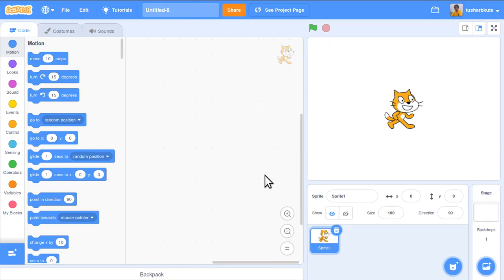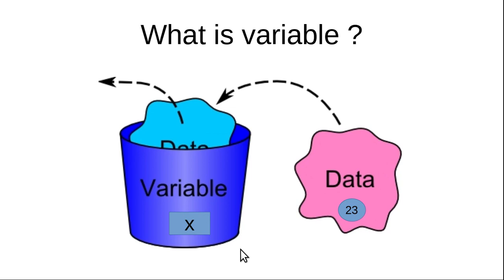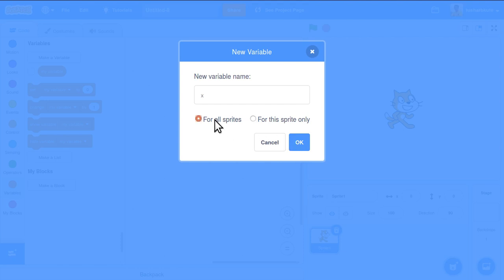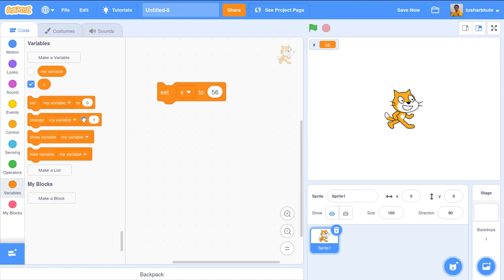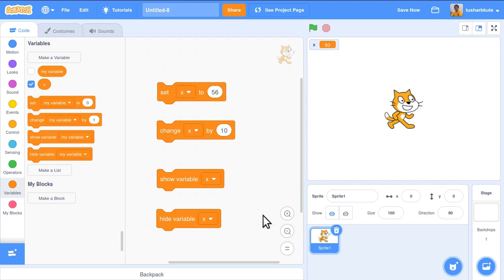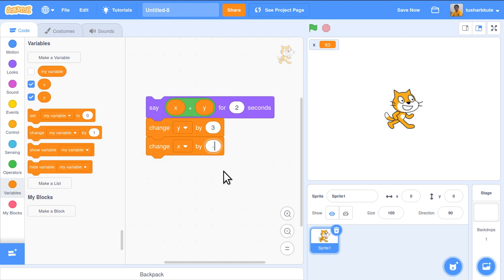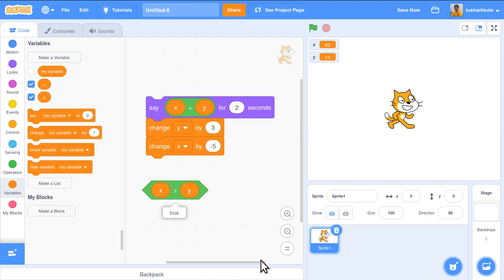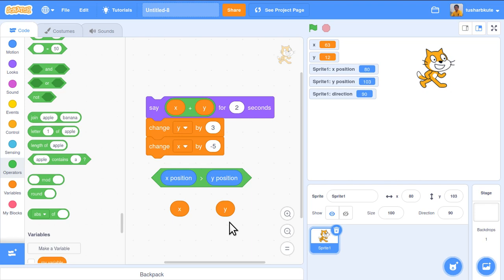Coding for Kids 14: Using Variables